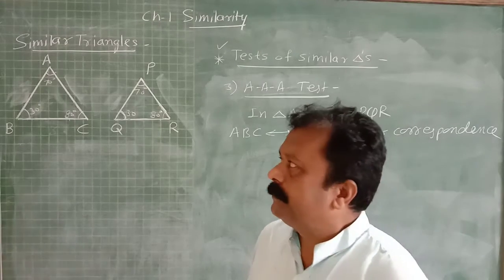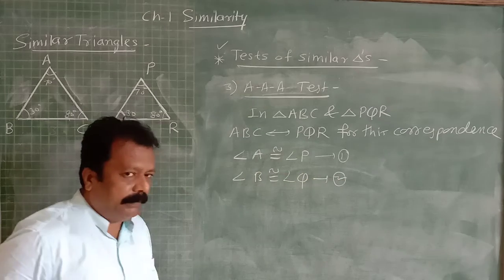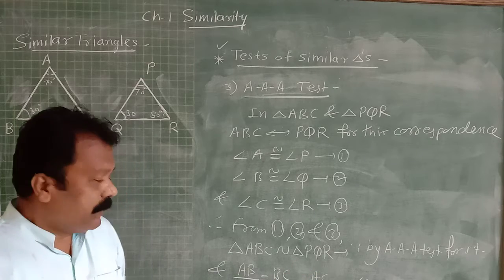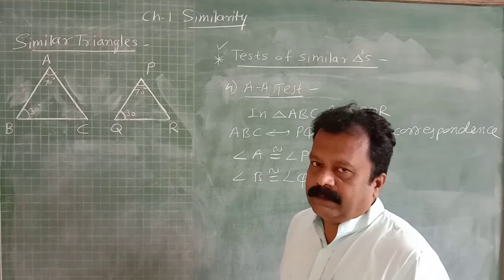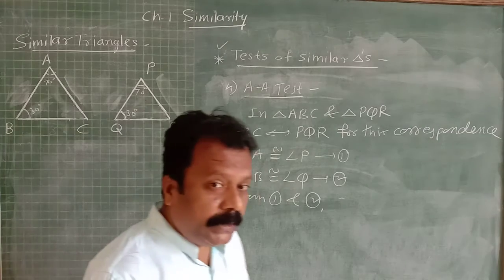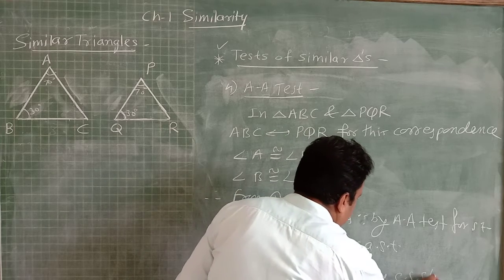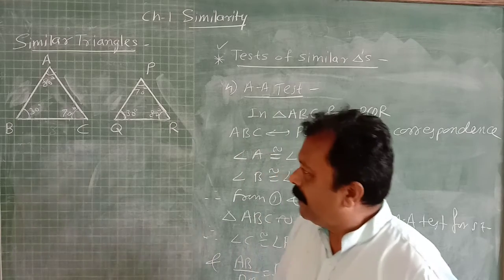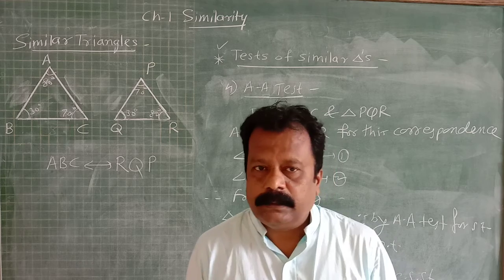Std X Maths Similarity tests Sureshkumar Yadav Sainik school Warana